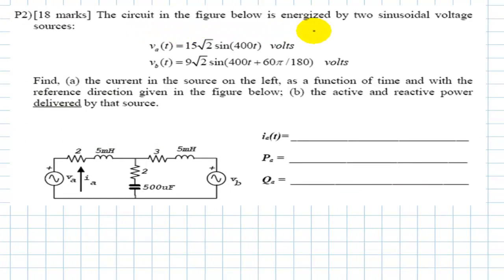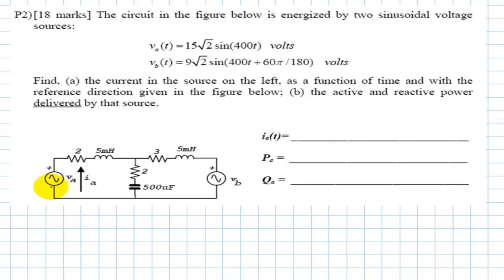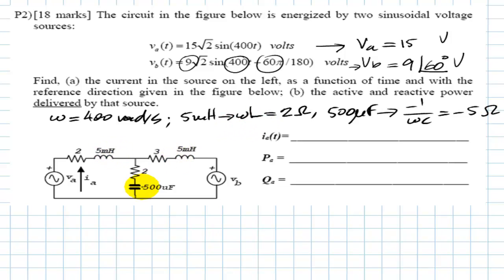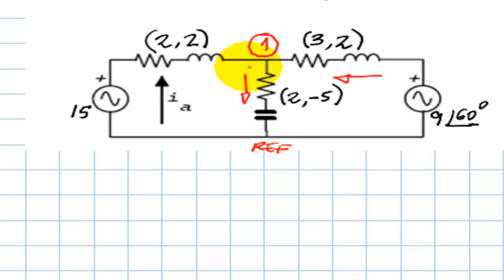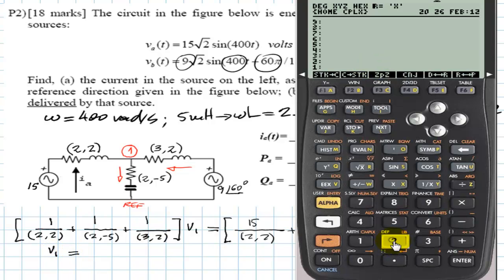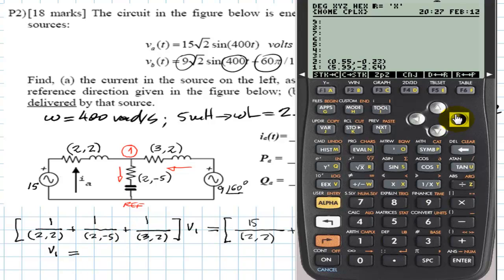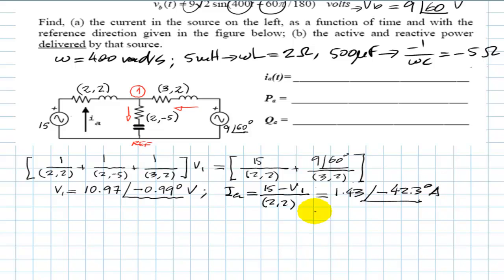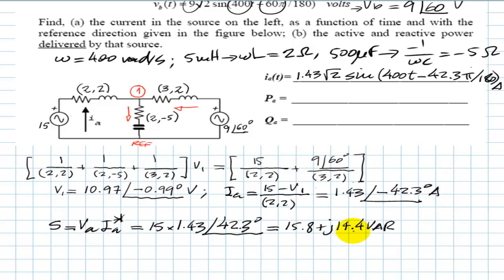EECE 253 - Solution to Q2 in first midterm 2013 on phasors and power in ACSS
Here is the question #2, the longest one of them all. An estimated 20 to 25 mins to solve this question was stretched to 30 mins.